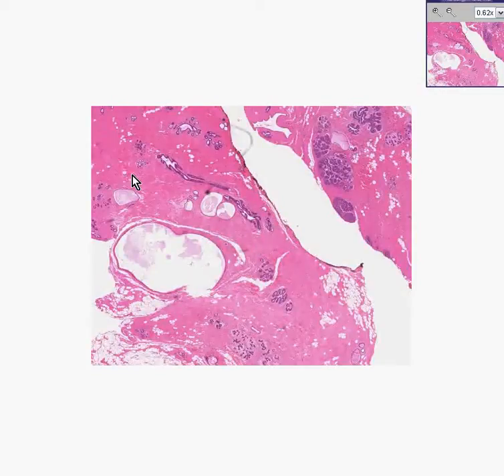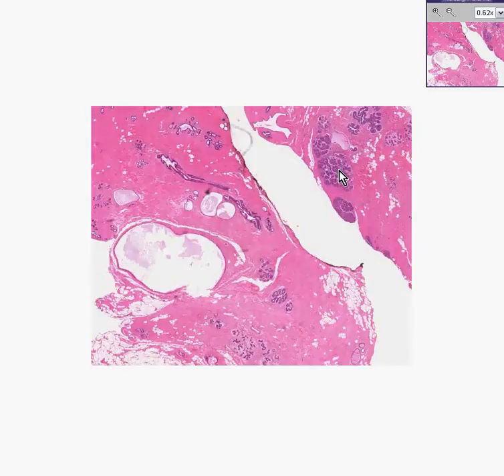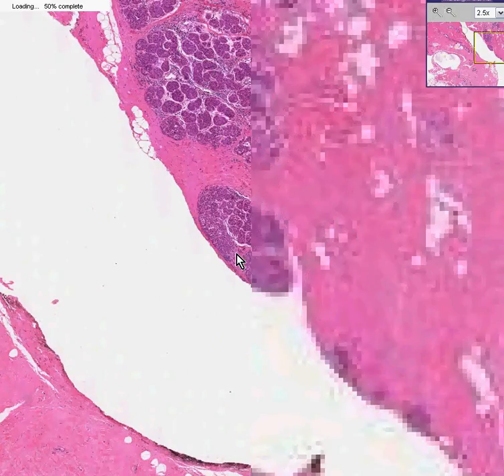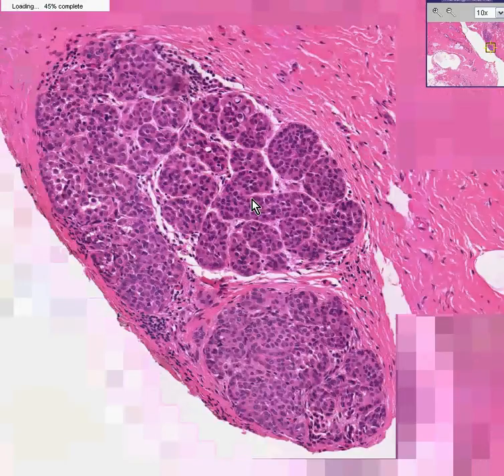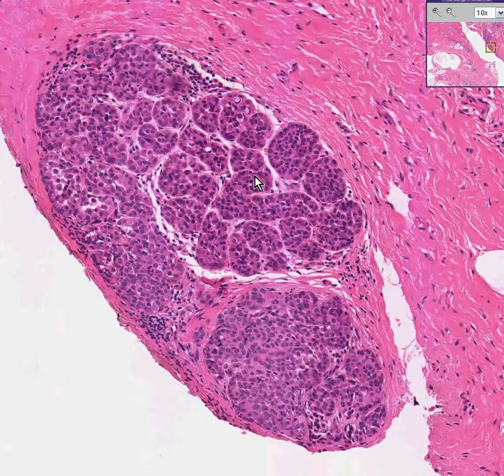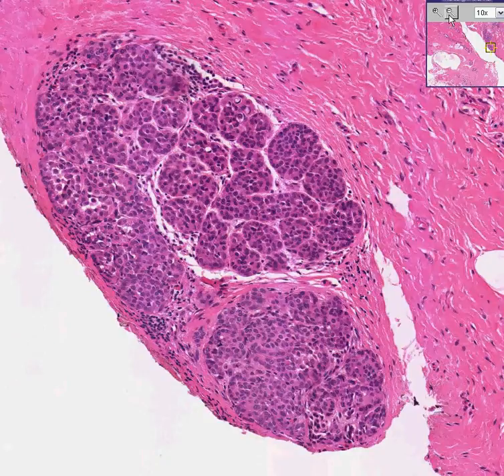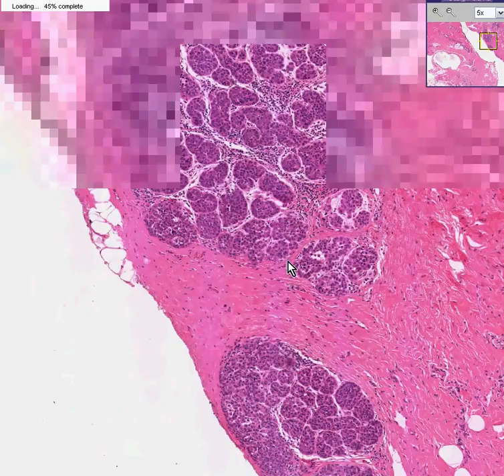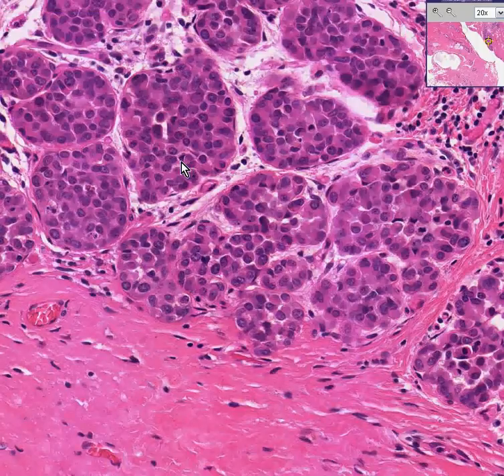Histopathology Breast--Lobular carcinoma in situ